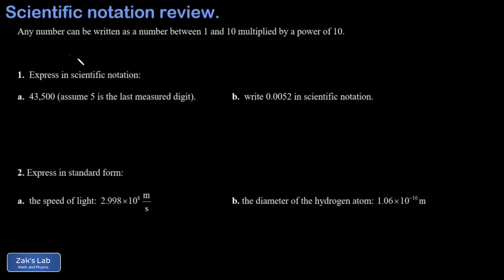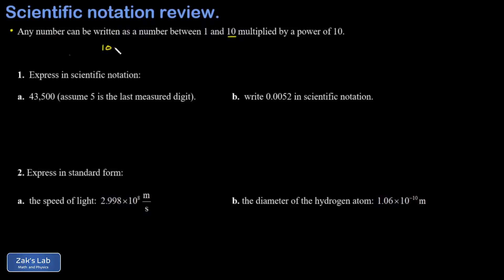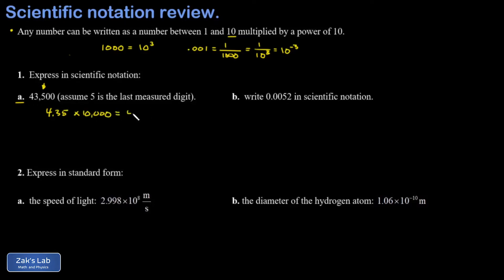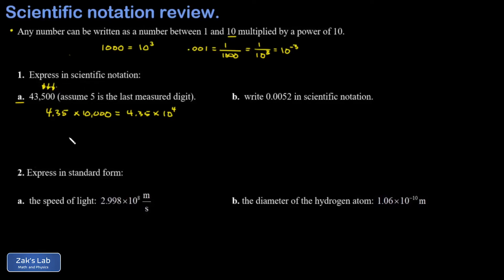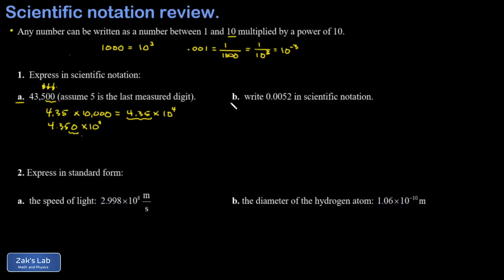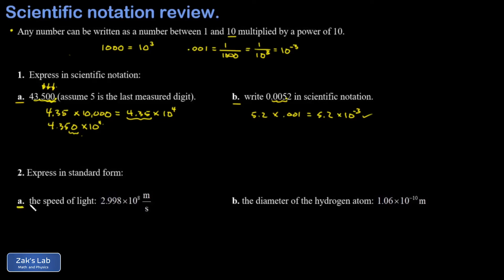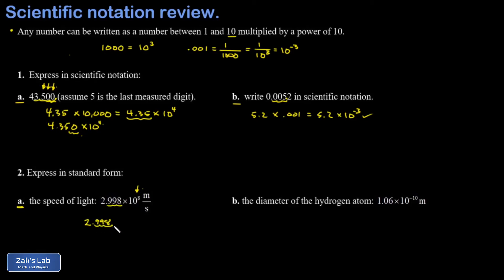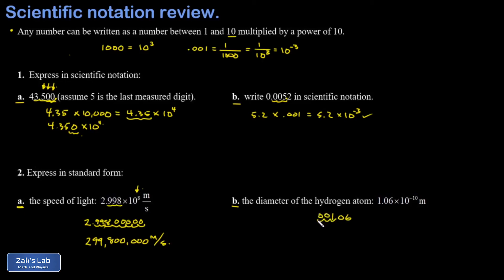Scientific notation review: converting between sci notation and standard form.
In this video, we quickly review the main idea of scientific notation:  that large numbers such as 1000 can be written as positive powers of 10 (10^3 in this case), and small numbers such as .001 can be written as negative powers of 10 (10^-3) in this case.

We apply this idea to two examples given in standard form, and we convert to scientific notation.  The large number ends up with a positive power of 10, and the small number with a negative power of 10.  We include a note here on significant digits, and the fact that trailing zeroes are ambiguous in standard form, but in scientific notation, you can easily tell how many digits were measured.  We also point out that it's simple to determine the exponent by just counting the number of times the decimal must shift in order to result in a single nonzero digit before the decimal point.

Finally, we work two examples of numbers given in scientific notation:  the speed of light in scientific notation and the diameter of the hydrogen atom in scientific notation.  We count decimal places in the opposite direction as before, and we express the large and small numbers in standard form.